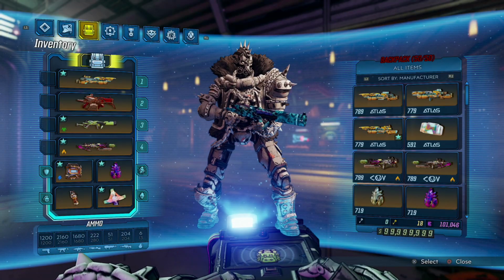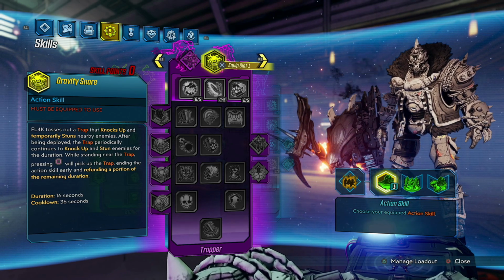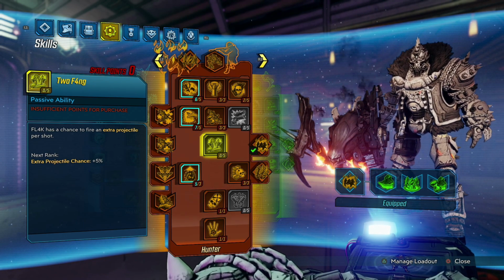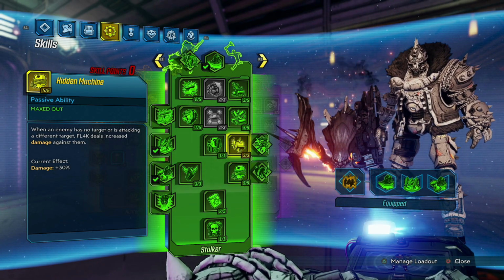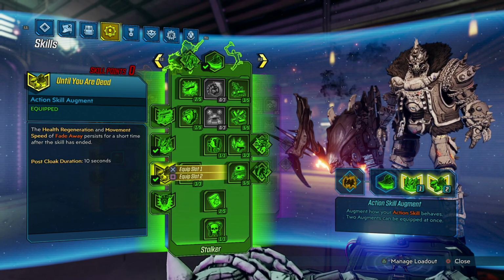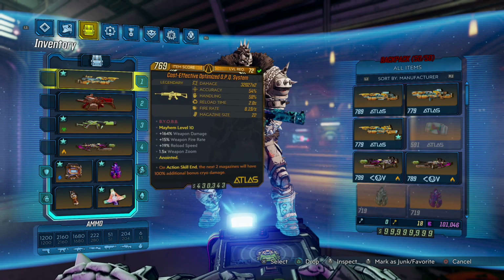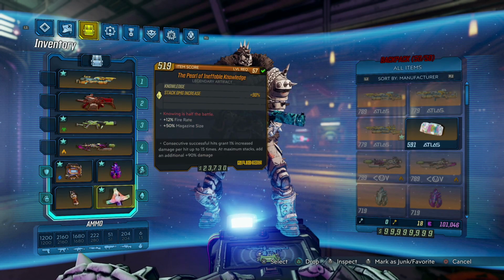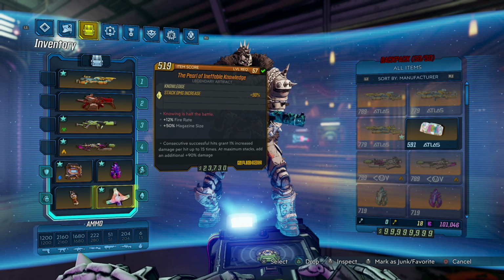NEW BEST FL4K BUILD - SLIM FADEY!! PLUS HUGE SAVE FILE!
Here is my BEST FL4K BUILD that can solo all content and SAVE FILE is included on our discord!

If you are interested in my builds see below!